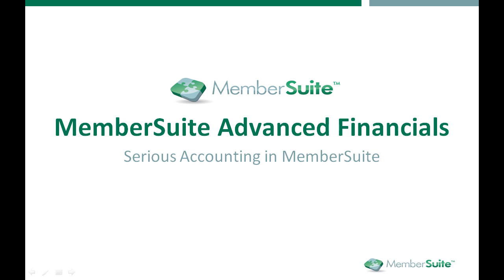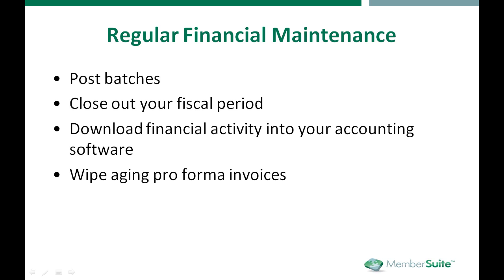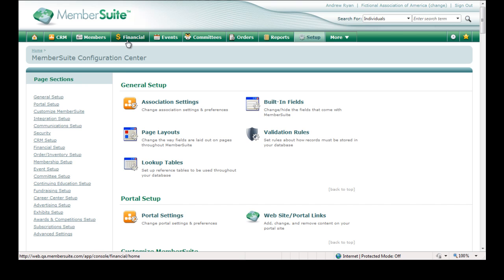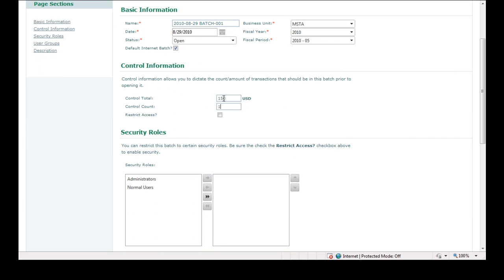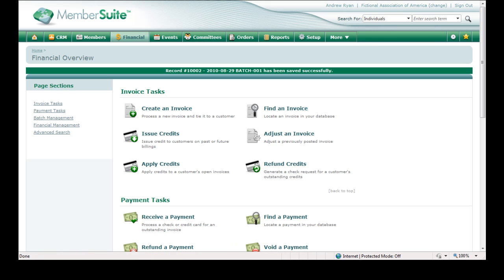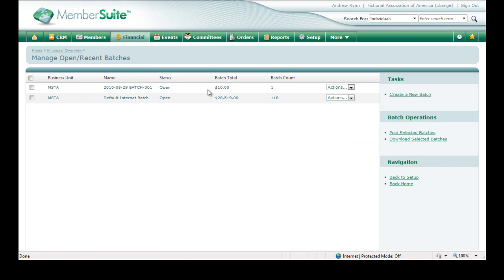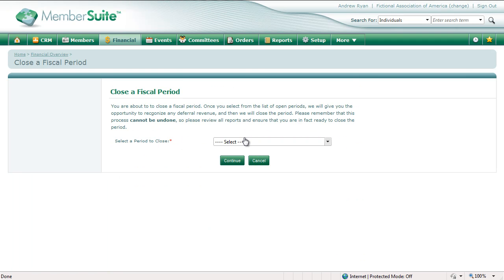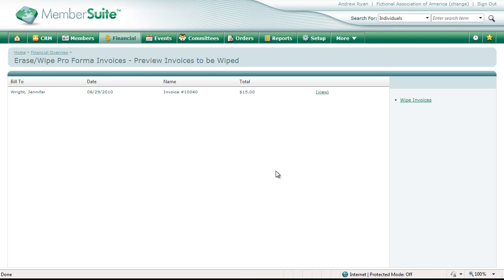MemberSuite Advanced Accounting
This tutorial covers advanced accounting activities that more sophisticated users may need to peform.